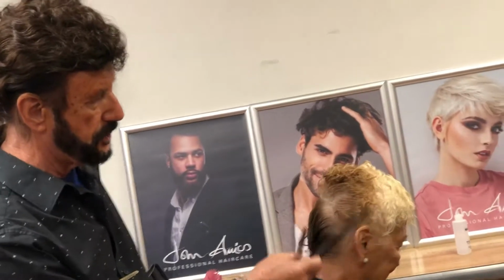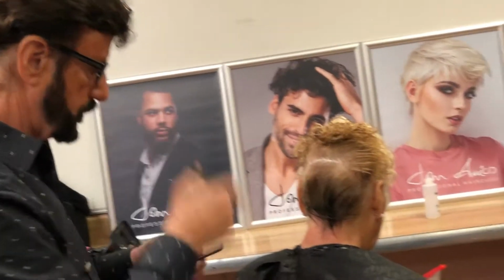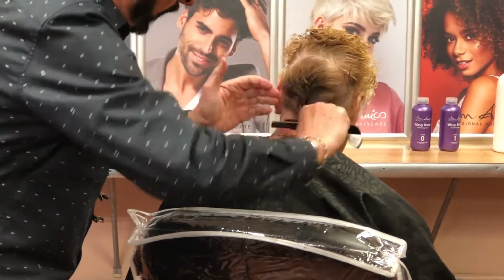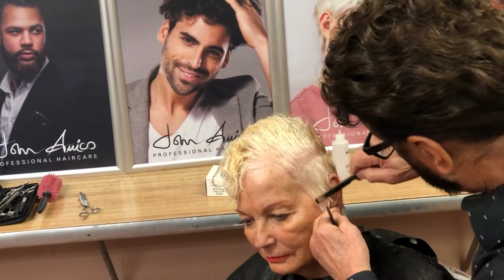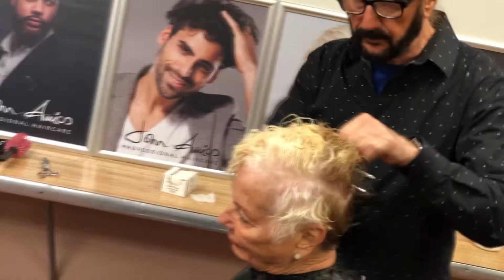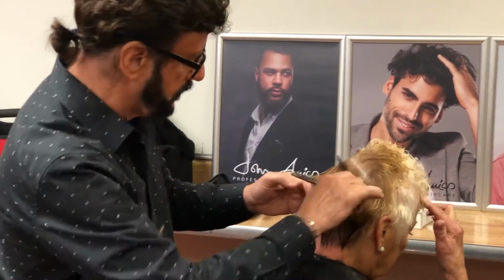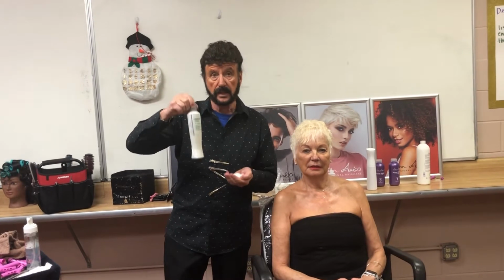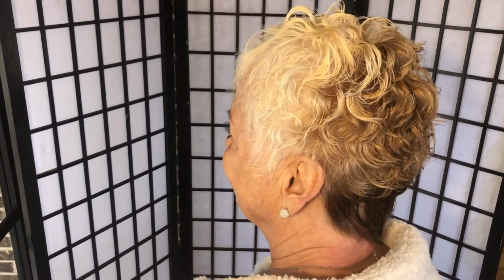NEW Wavy Baby After Cut Tutorial by John Amico (Condensed version)